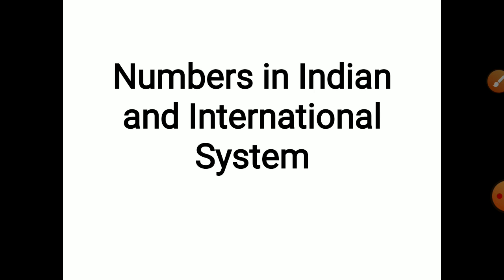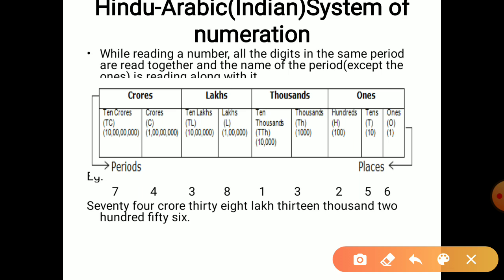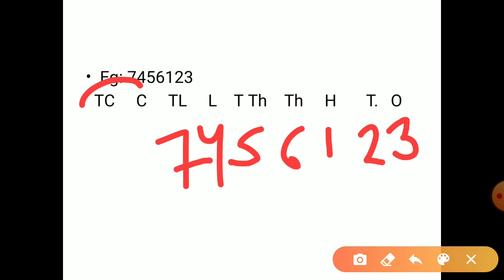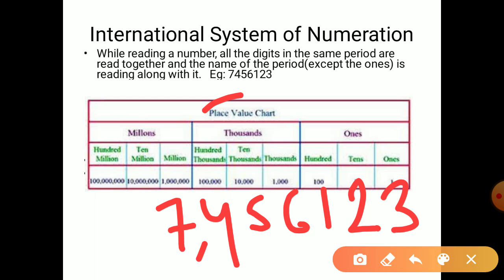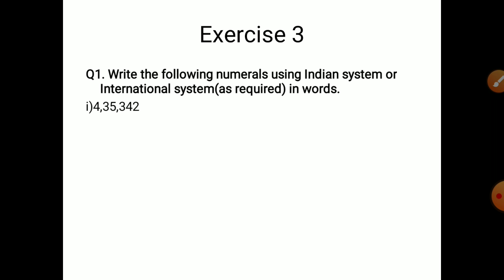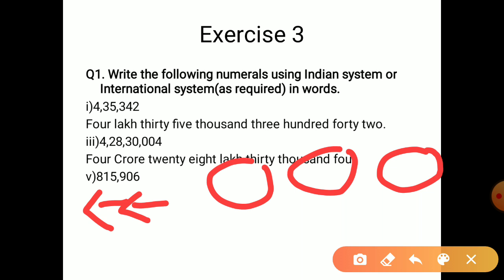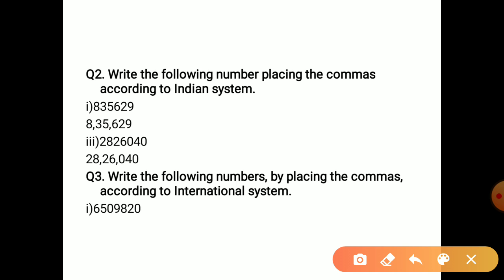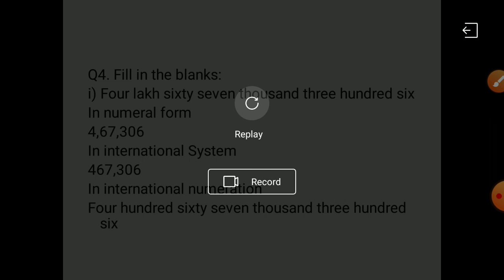Class6_ch3_indian and international number system.